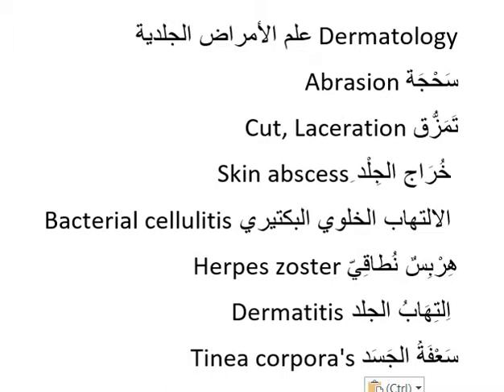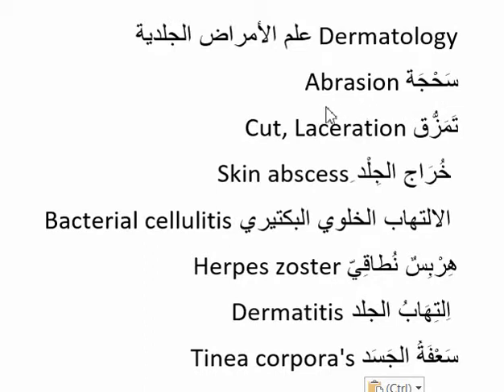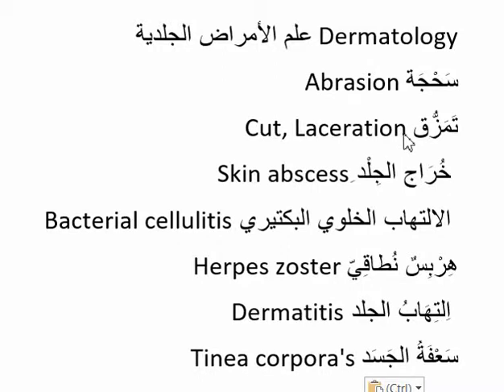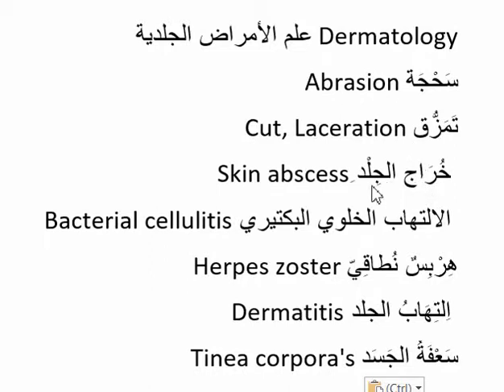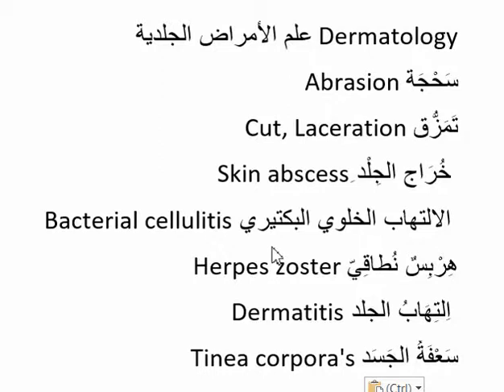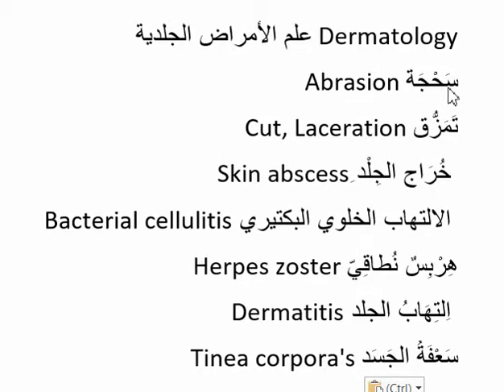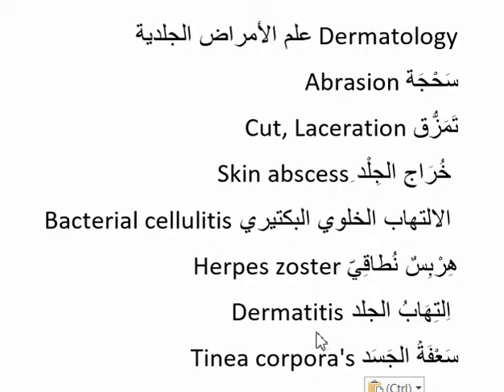#21 Dermatology terms / Medical Arabic for non Arabic speakers